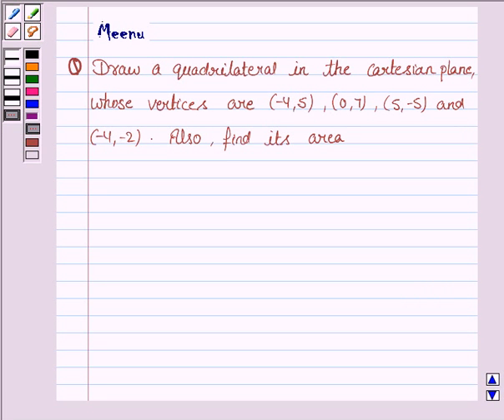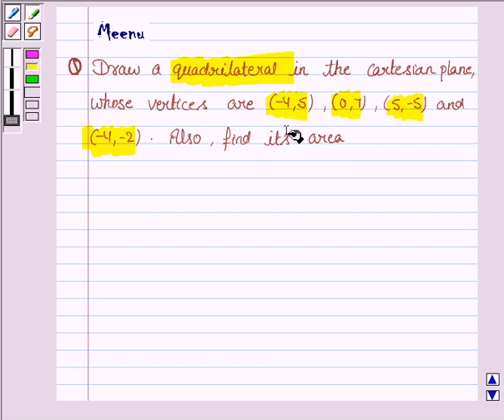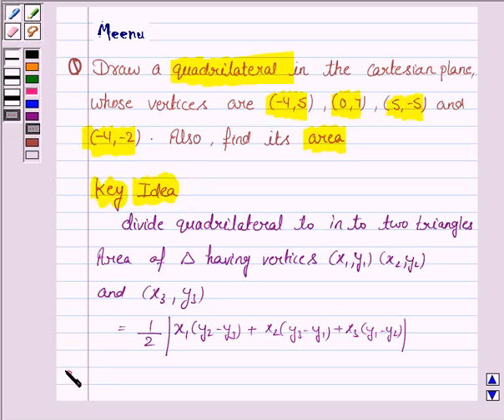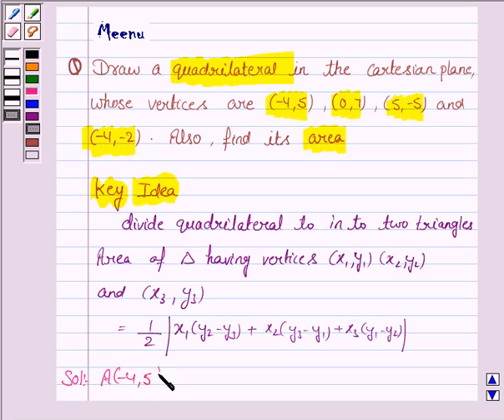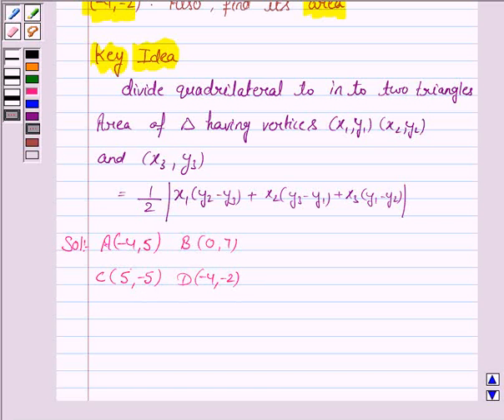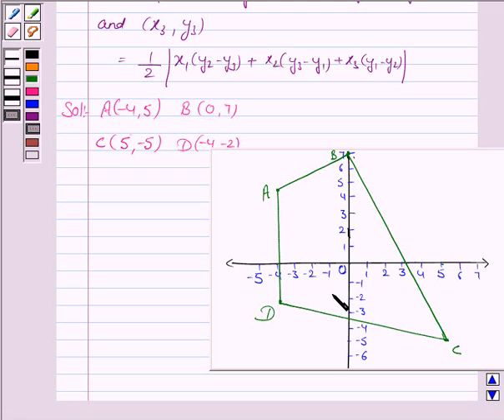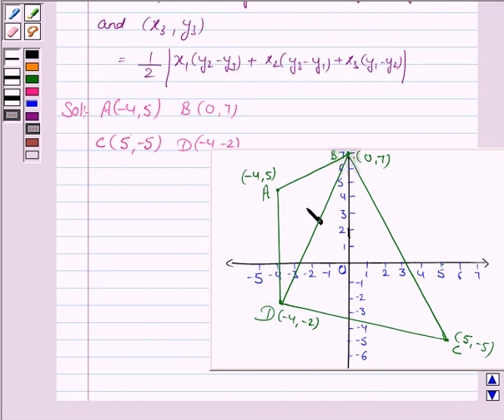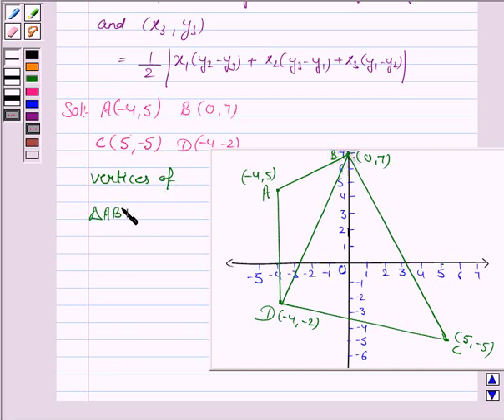Maths XI NCERT 10 10 1 1